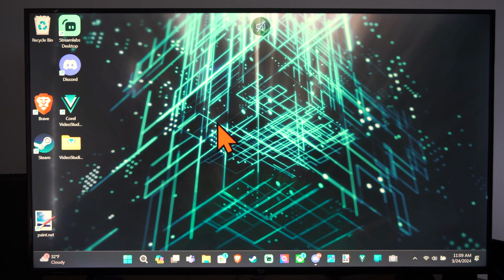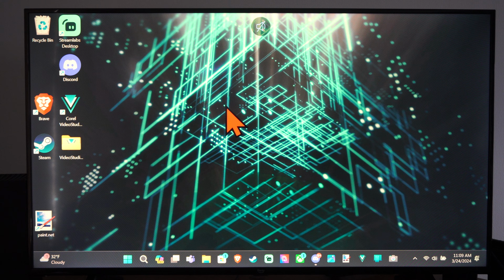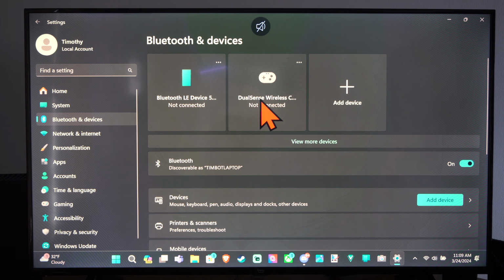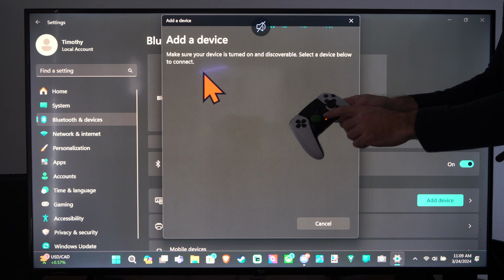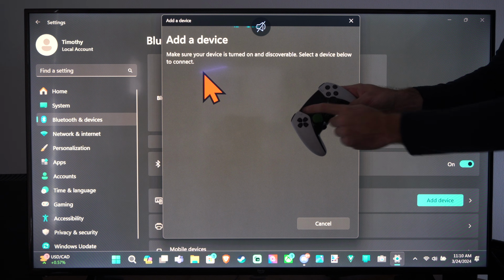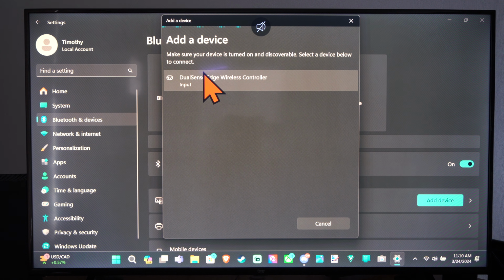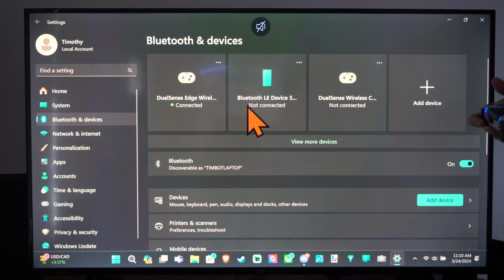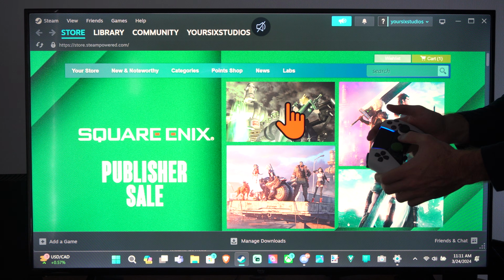How to Connect Dualsense Edge PS5 Controller to Windows 11 PC (Settings Tutorial)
To connect your PS5 DualSense controller to your Windows 11 PC, you have a couple of options: wired or wireless. Let’s explore both methods:

Wired Connection (via USB):
Plug your DualSense controller into your PC using a USB-C cable.
Wait for your Windows PC to recognize the controller as a gamepad1.
You’re all set! Your DualSense controller should now work seamlessly with your PC.

Wireless Connection (via Bluetooth):
Ensure your PC has Bluetooth capability.
Put your DualSense controller into pairing mode:
Turn off the player indicator on the controller (if it’s on).
Disconnect any USB cable connected to the controller.

Press and hold the Create button and the PS button simultaneously until the light bar blinks.
On your PC:
Go to Bluetooth settings.

Choose “Add device” and look for the controller in the list of available Bluetooth devices.

Pair the controller with your PC.
Once paired, the light bar will blink, and the player indicator will light up.
Remember that a controller can be paired with only one device at a time, so if you switch devices, you’ll need to pair it again.

Additionally, if you encounter any issues, you can visit the PlayStation Repairs diagnostic tool for further assistance